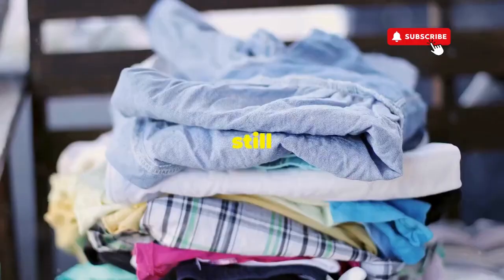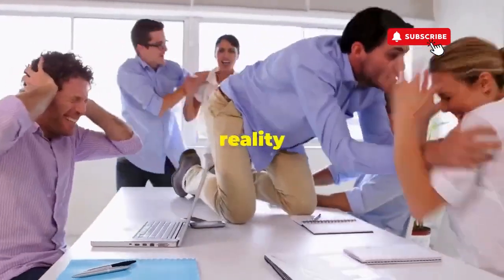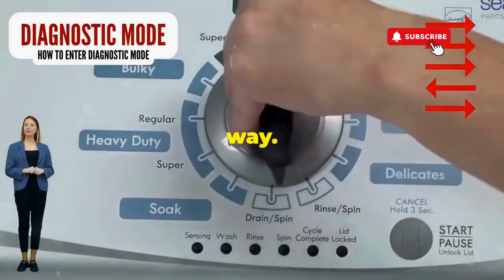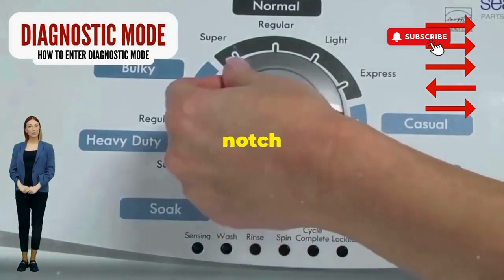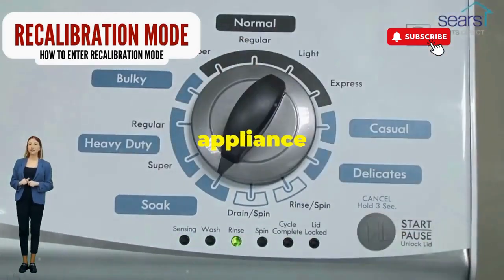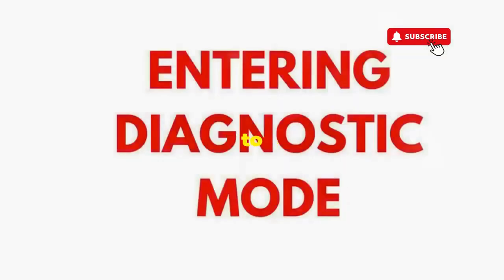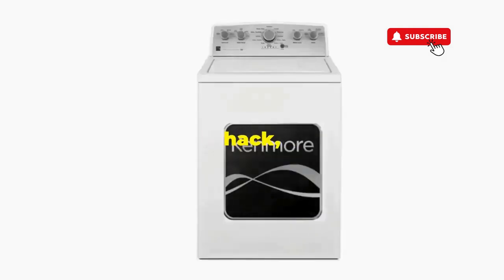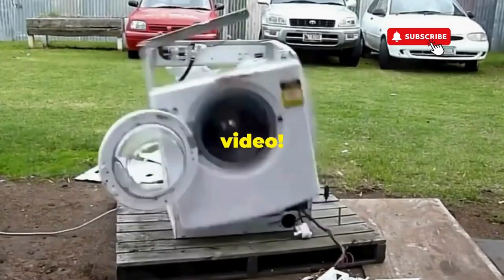Why is the drum not spinning on my top load washing machine